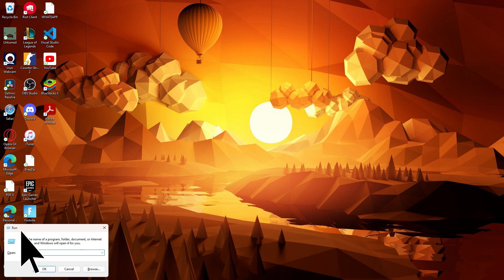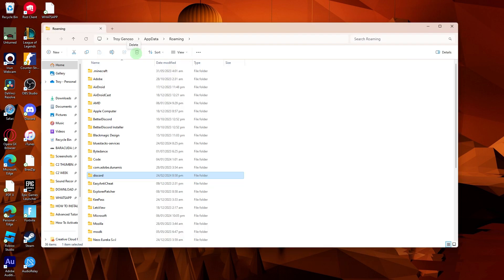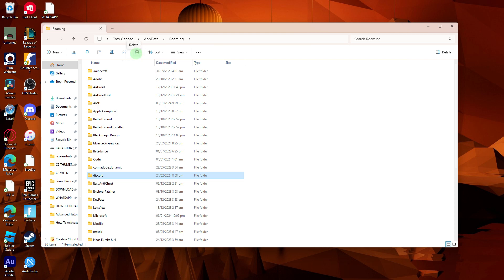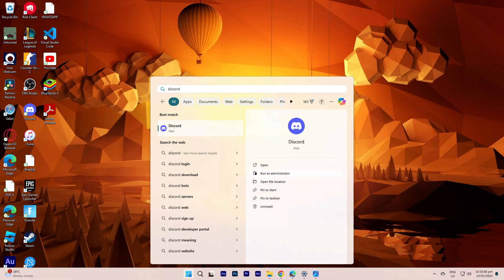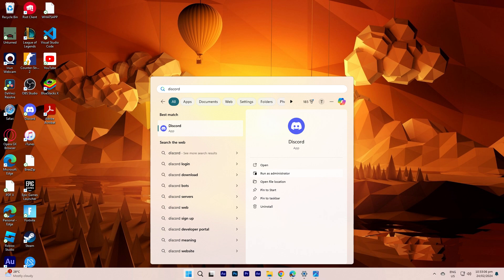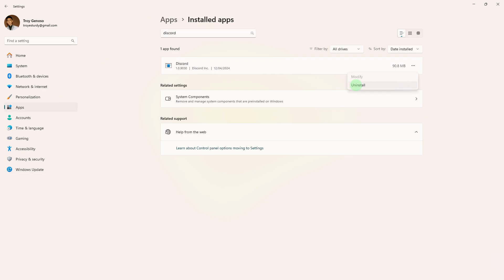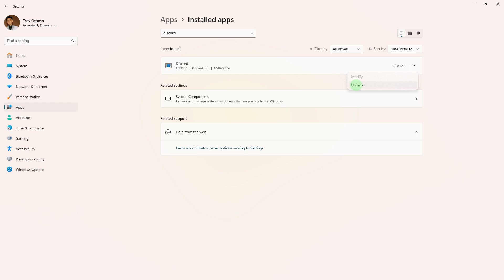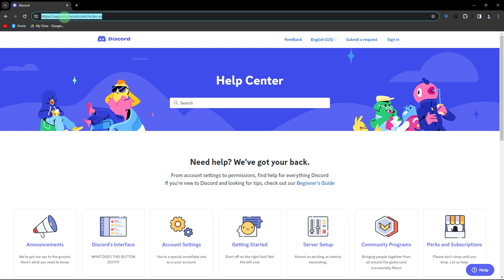How To Fix Discord Keep Restarting (Step-by-Step Guide)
In this guide, you will see how to fix Discord keep restarting. If Discord is in a restarting loop or just restarting on its own, use the method shown in the video to stop Discord from restarting.